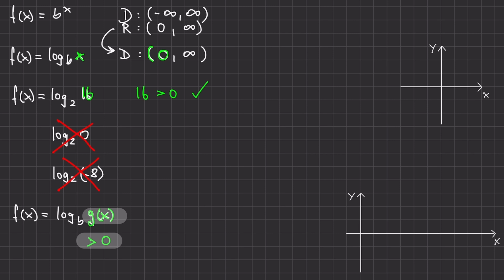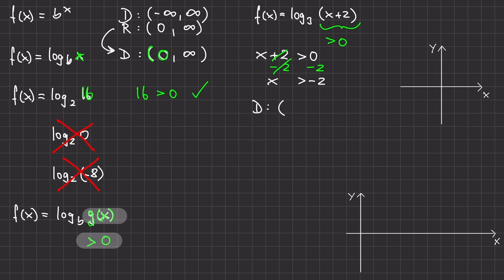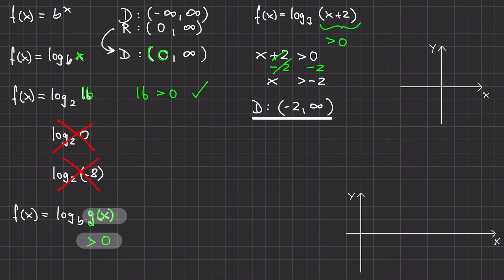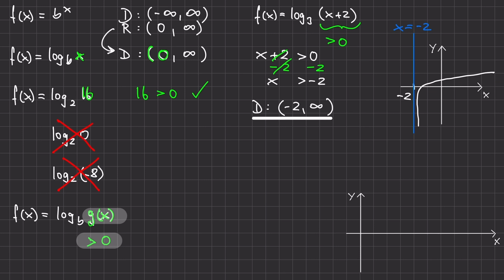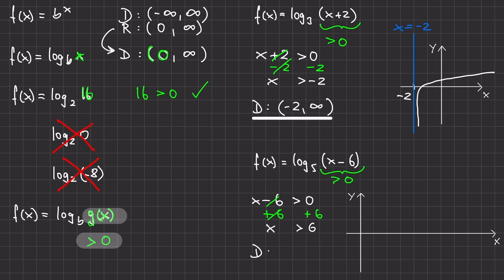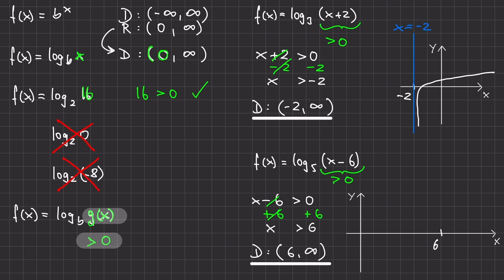Domain of a Logarithmic Function, 2 Examples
This video covers the topic of the domain of logarithmic functions.